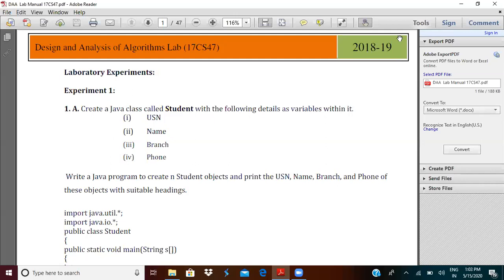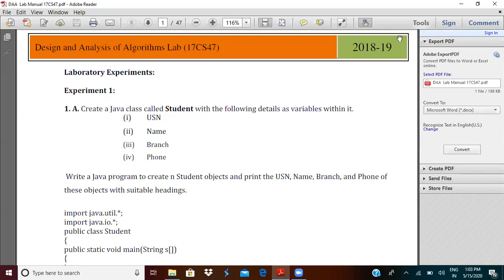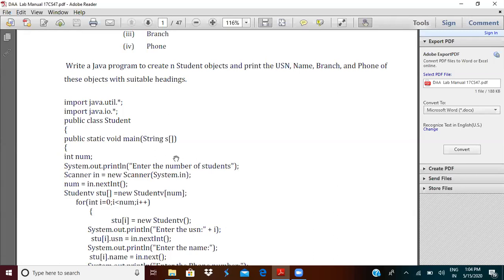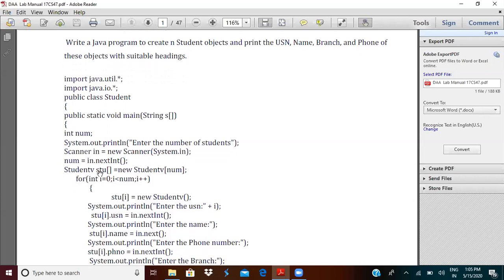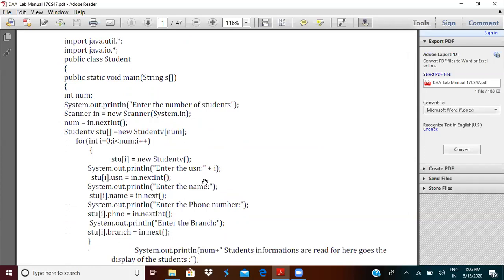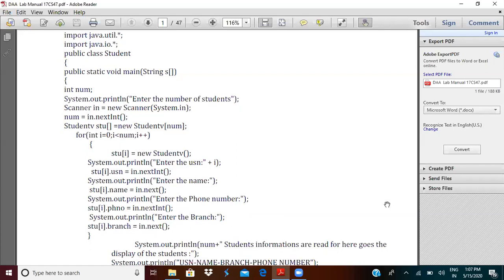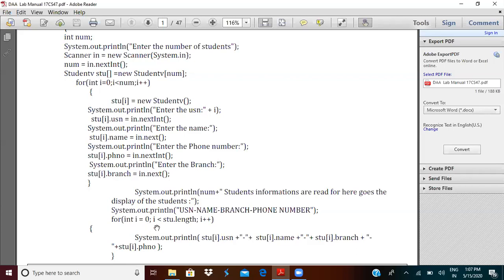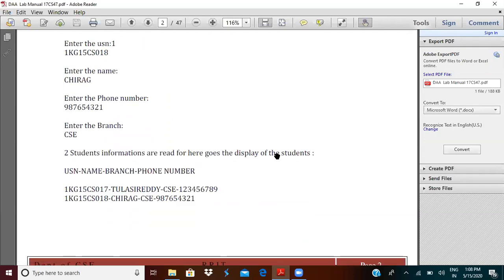DAA Lab Program-1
Covers brief explanation of DAA lab program-1